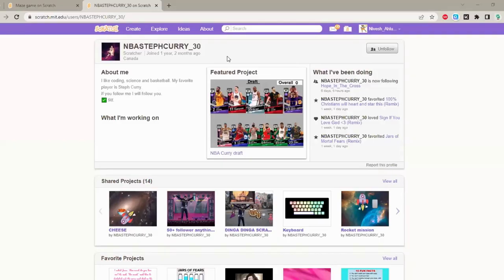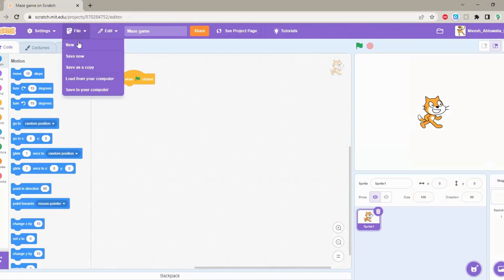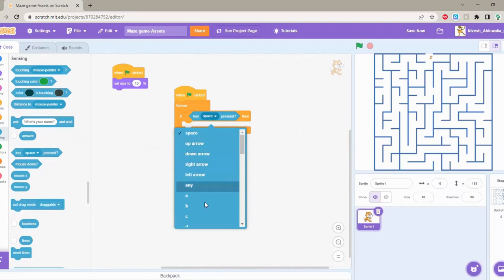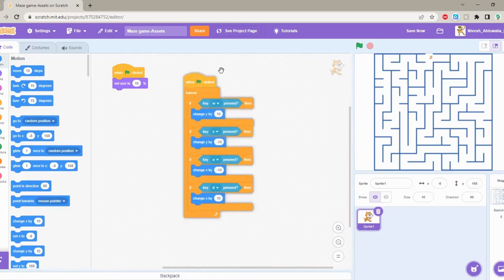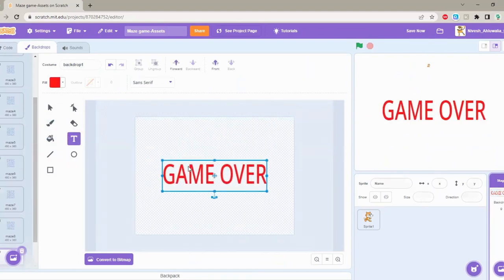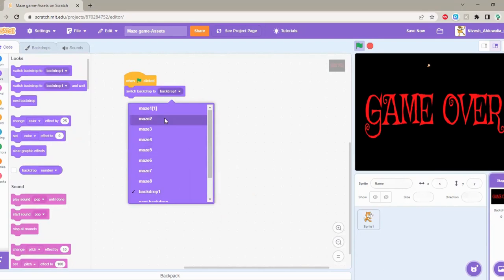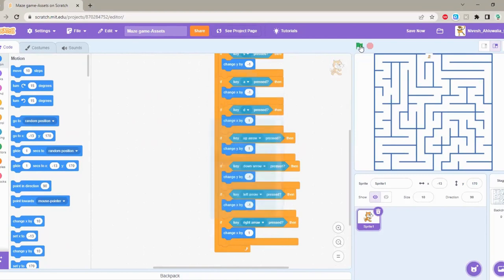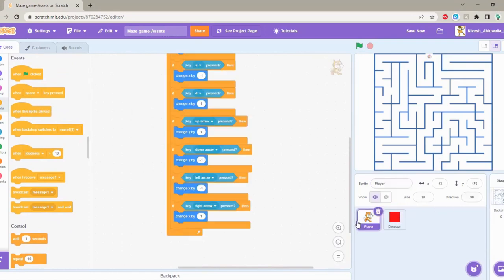Maze game Part 1 WITH SHOUTOUT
Go and do a F4F with @NBASTEPHCURRY_30